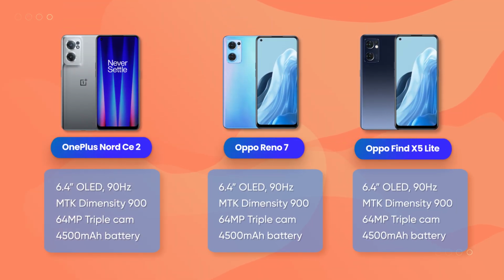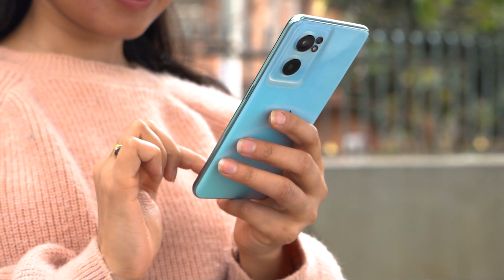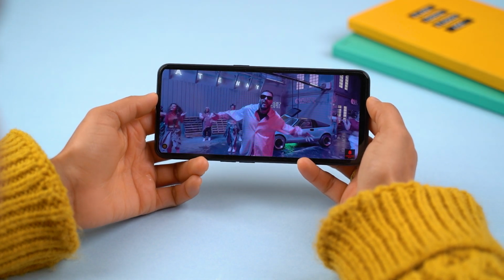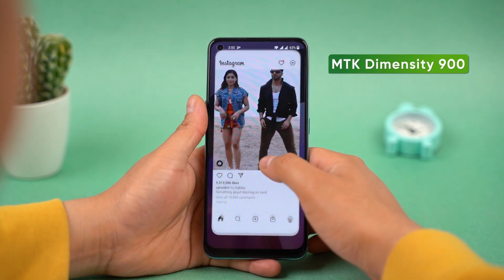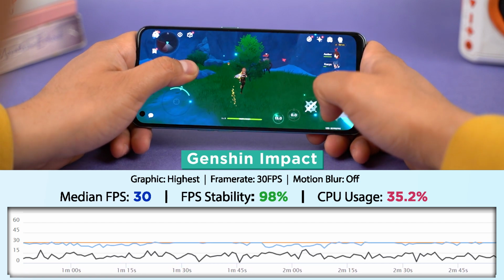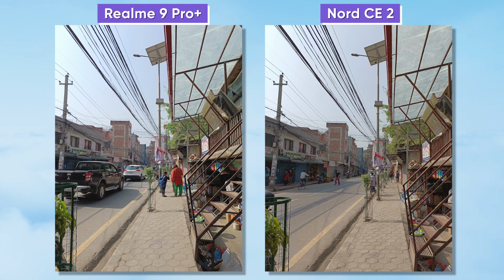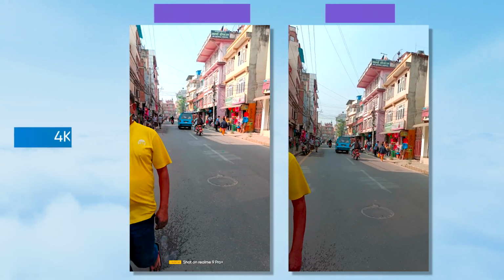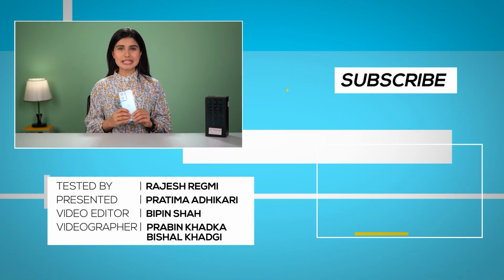Oneplus Nord CE 2 Review: Better than Realme 9 Pro+?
Here's our full review of the Oneplus Nord CE2. We have compared it with the similarly priced Realme 9 Pro+ to find out which one is a better deal.

The Oneplus Nord CE 2 is the successor of last year's Oneplus Nord CE. It brings similar specifications with an upgraded Dimensity 900 chipset, 65W fast charging, and improved cameras. But is it a good midrange phone for the price? Find out in our detailed review and comparison with the Realme 9 Pro+ and Xiaomi 11i.